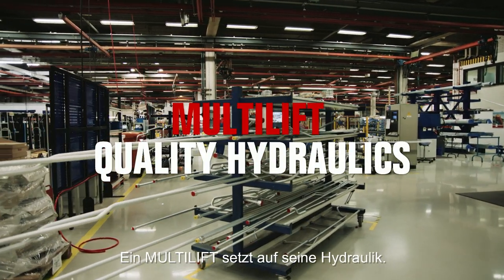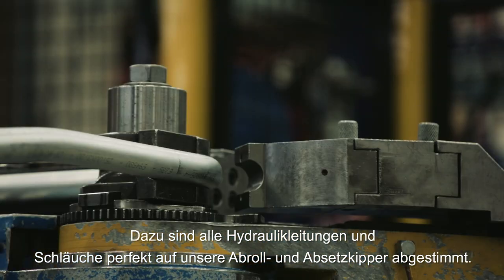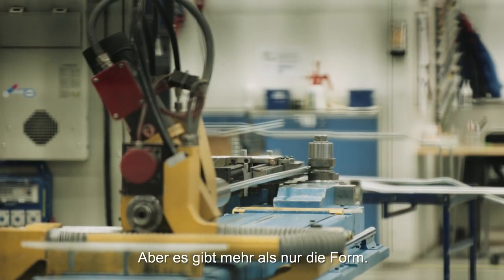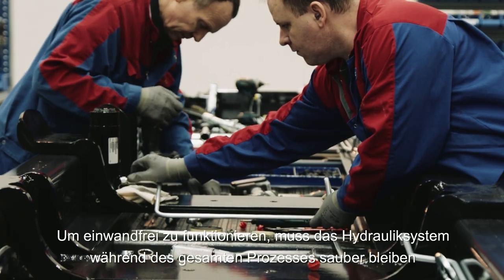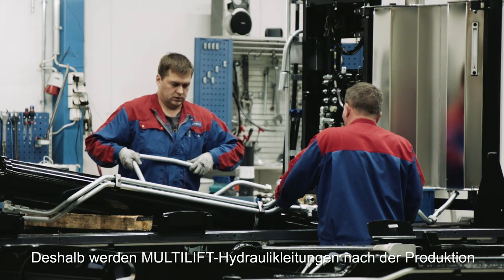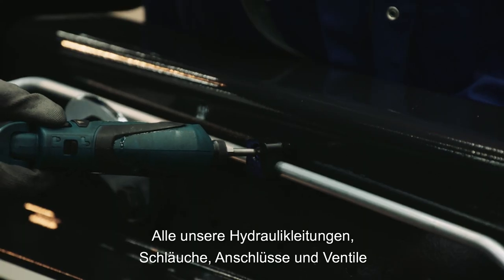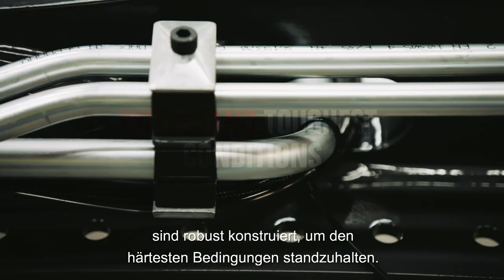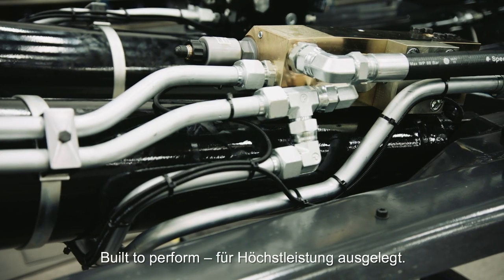MULTILIFT QUALITY HYDRAULICS GER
Ein MULTILIFT setzt auf seine Hydraulik. Dazu sind alle Hydraulikleitungen und Schläuche perfekt auf unsere Abroll- und Absetzkipper abgestimmt.

Alle unsere Hydraulikleitungen, Schläuche, Anschlüsse und Ventile sind robust konstruiert, um den härtesten Bedingungen standzuhalten.

Built to perform – für Höchstleistung ausgelegt.